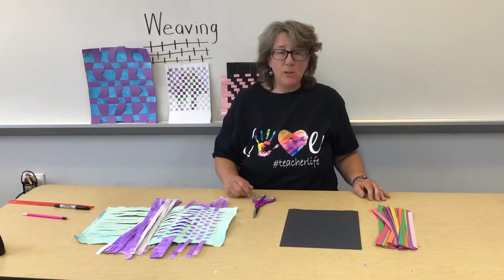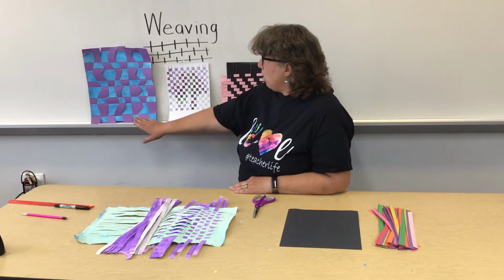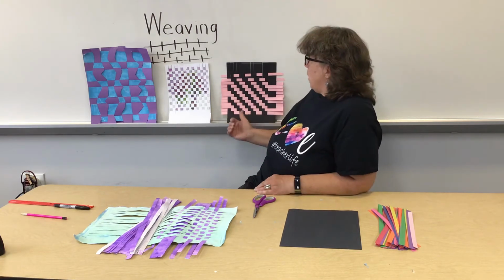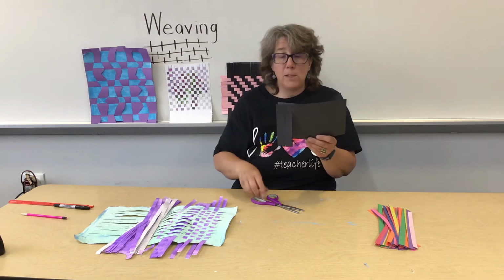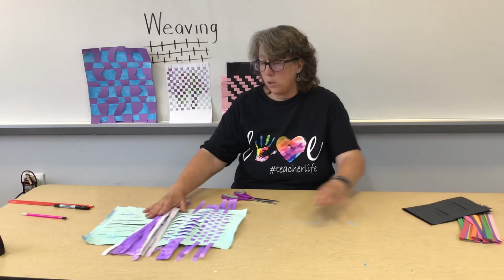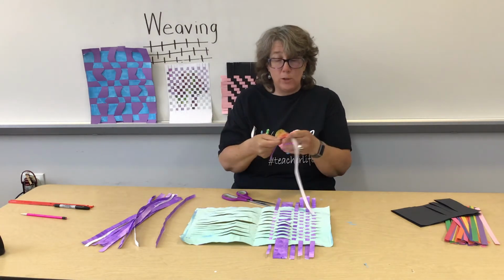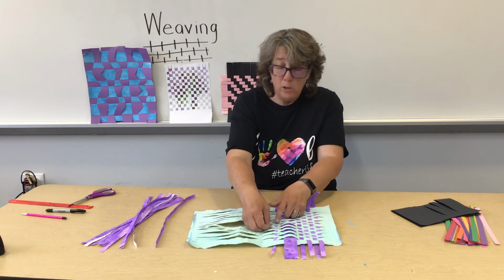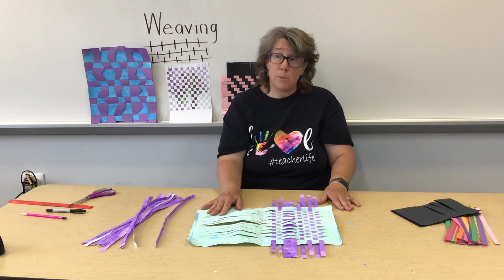Art Lesson with Mrs. Frausto: weaving